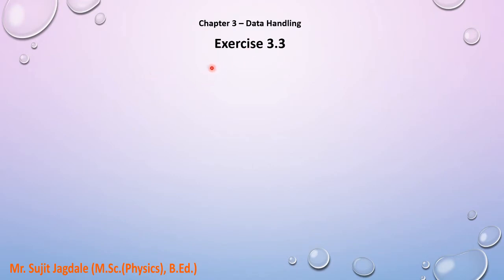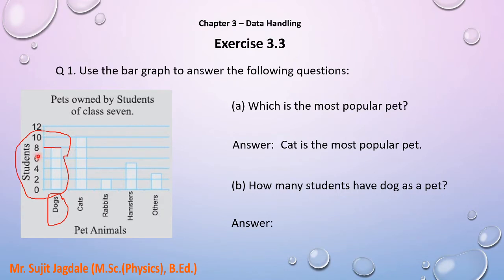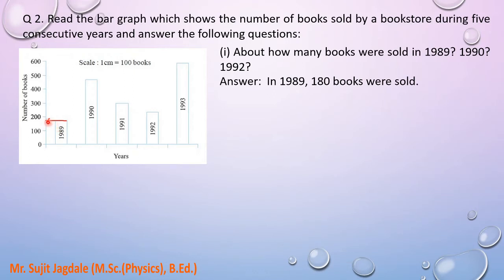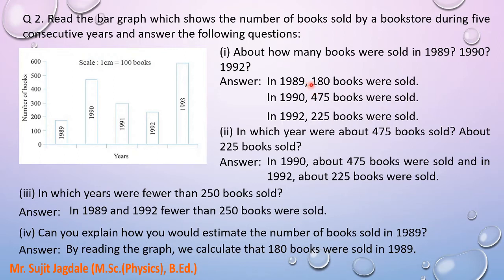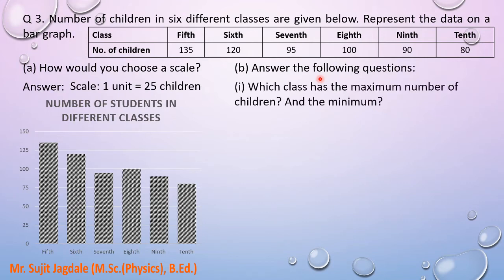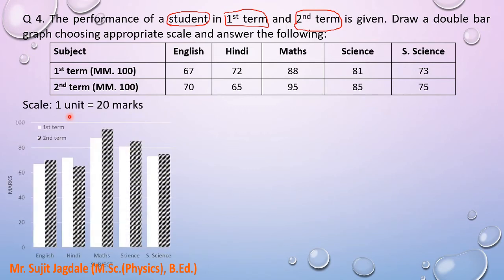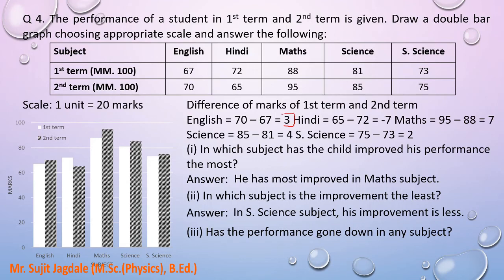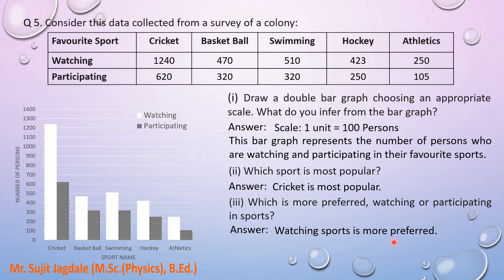Exercise 3.3, Bar Graph, Ch3 Data Handling, Ncert, Class 7 Maths, cbse, study of bar graph